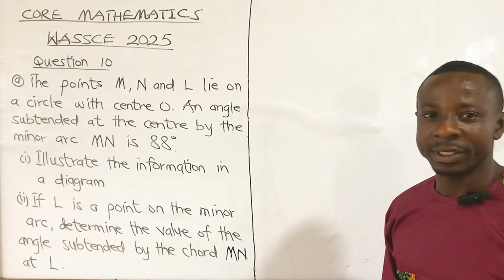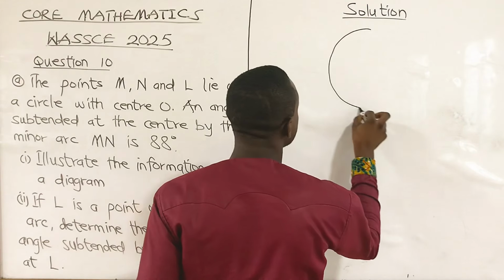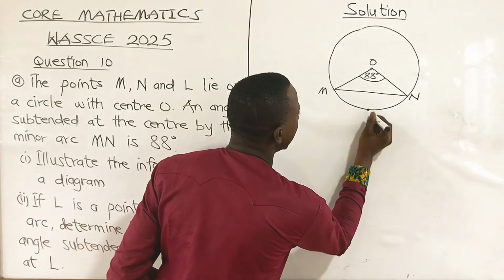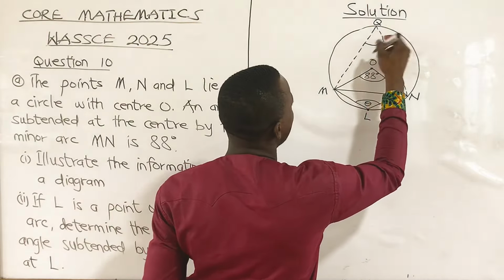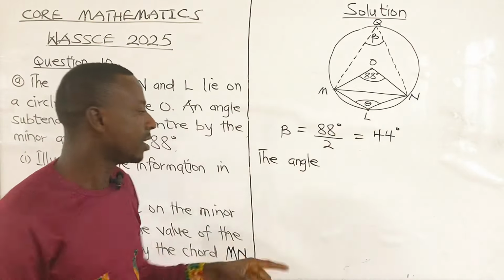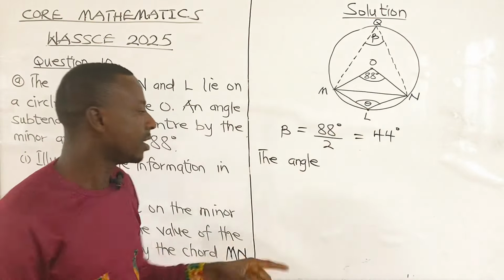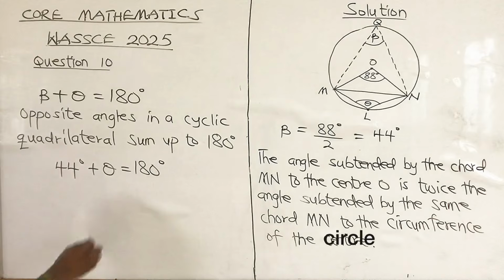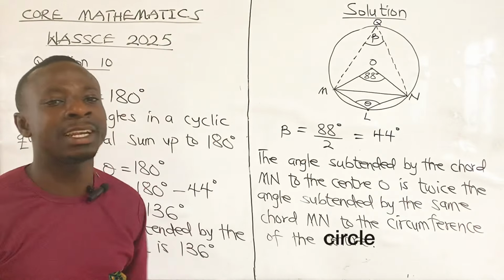WASSCE 2025 Core Mathematics: Lesson 6 - Step by Step in understanding the key points of Que 10 (a)